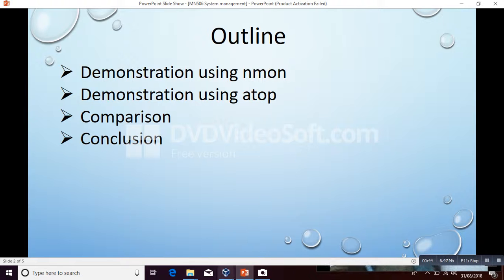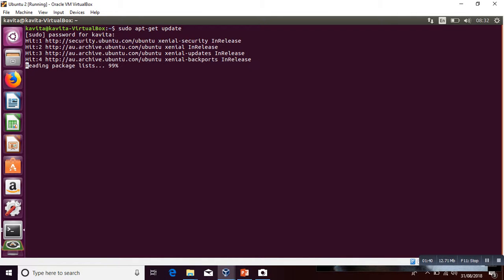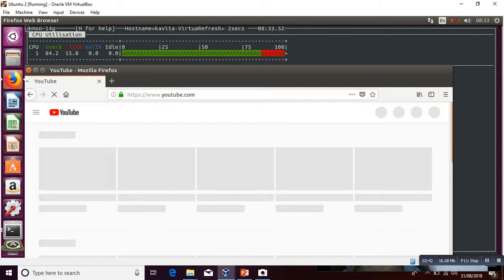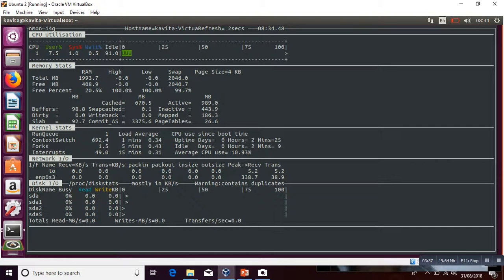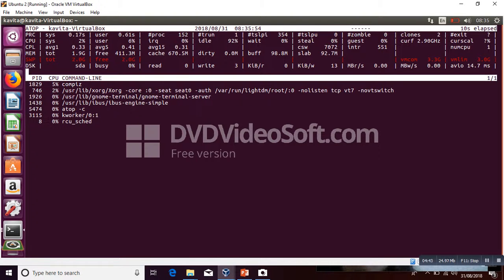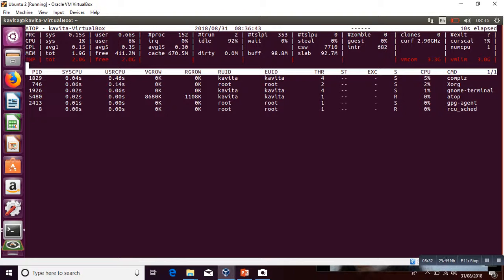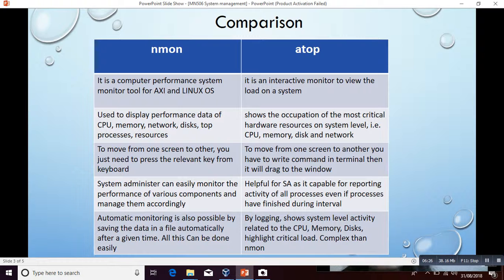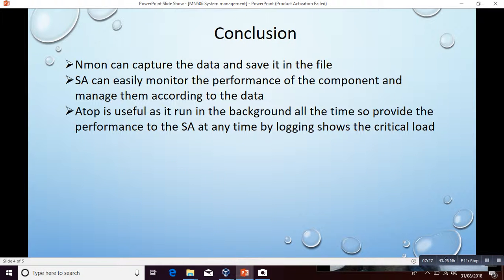MN506 Assi_1 MIT172162 Kavita Vaghasiya